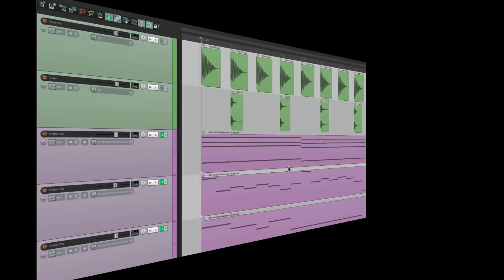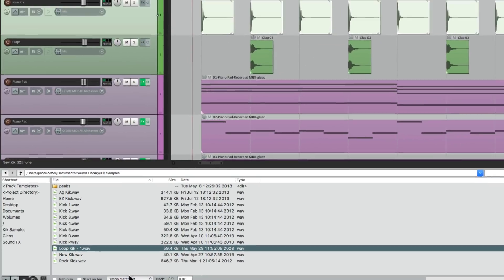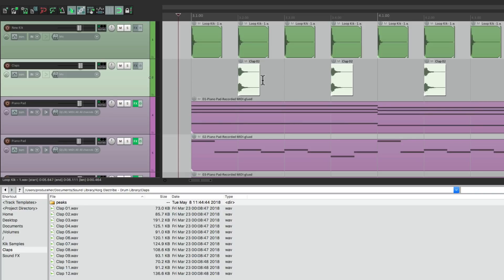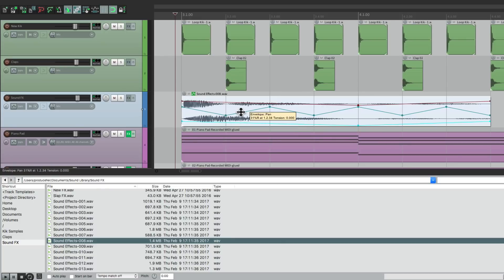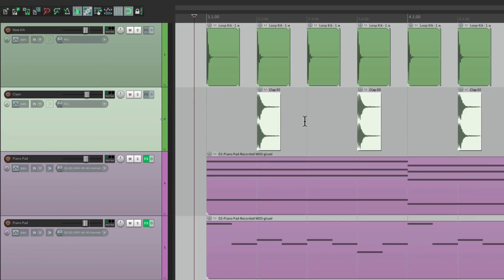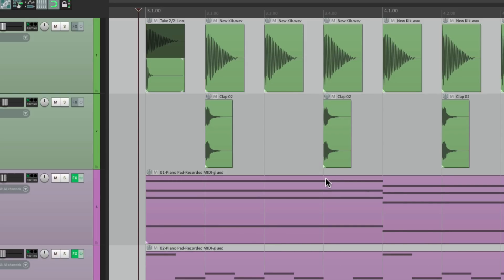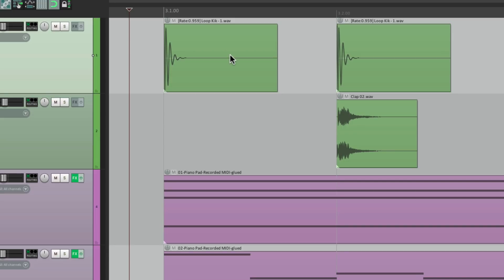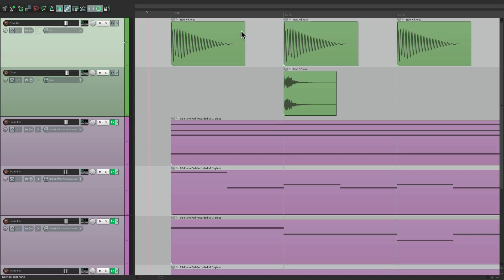Replacing Audio - Drag & Drop in REAPER